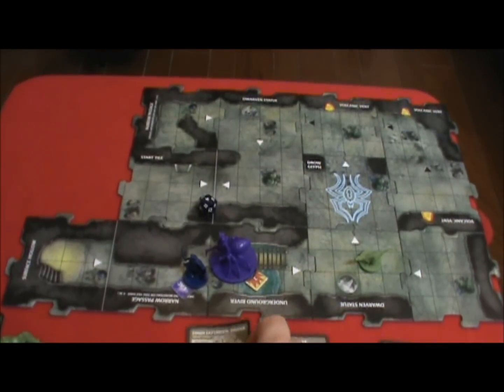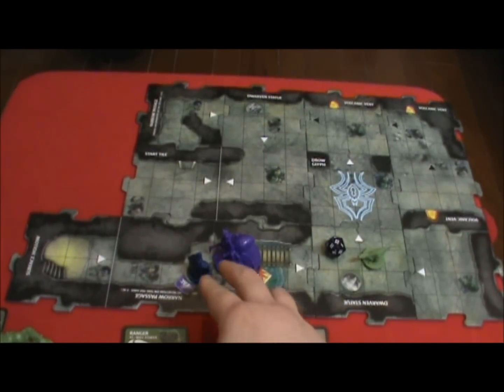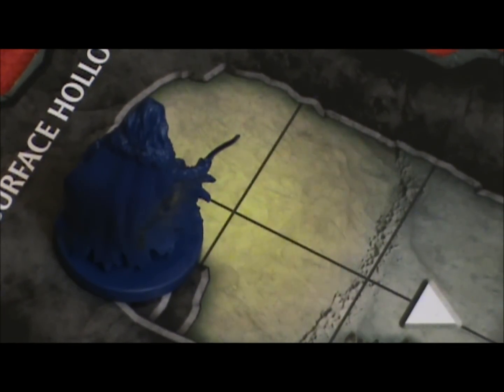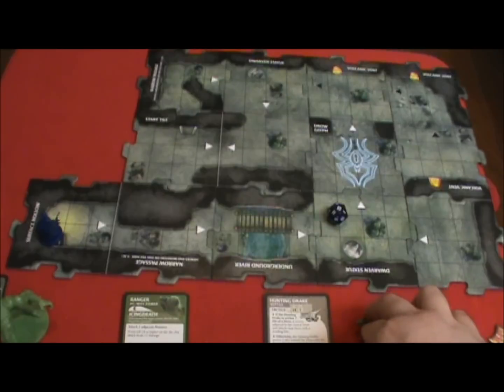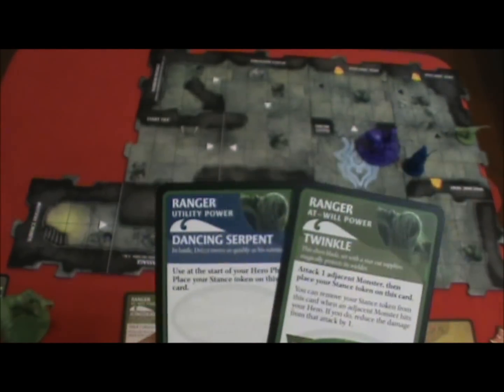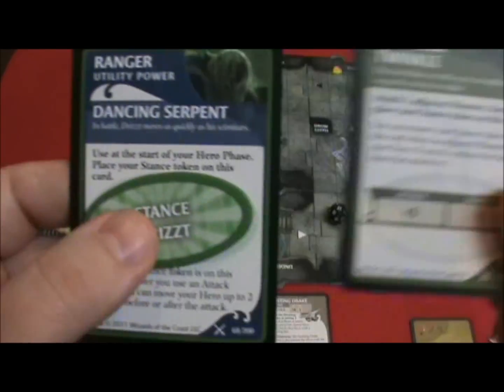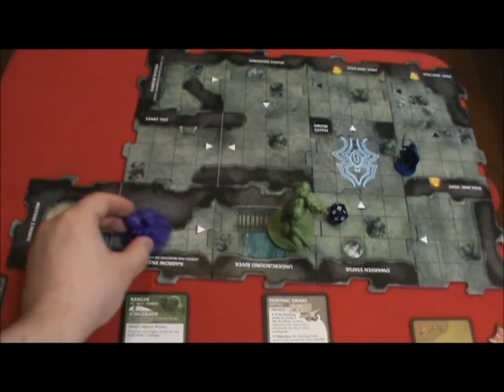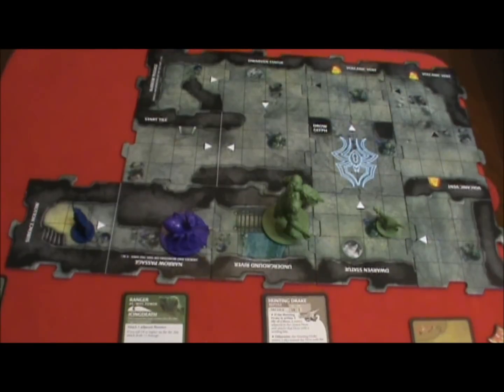Legend of Drizzt: Adv. 1 - Turn 12 (Drizzt)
Drizzt escapes!! Plus some comments by Robert on the game.